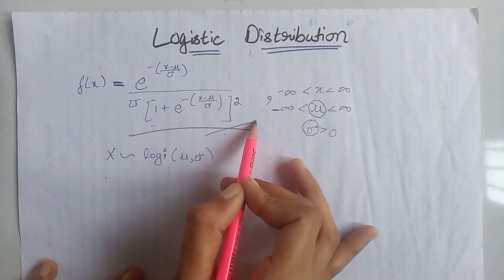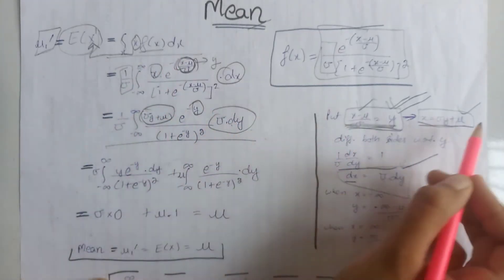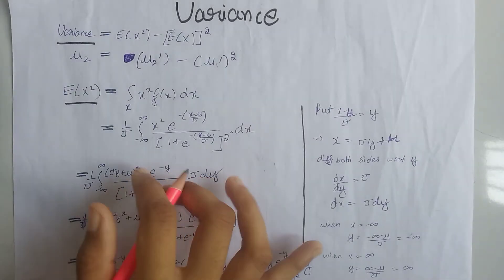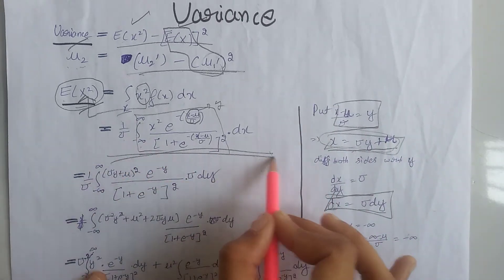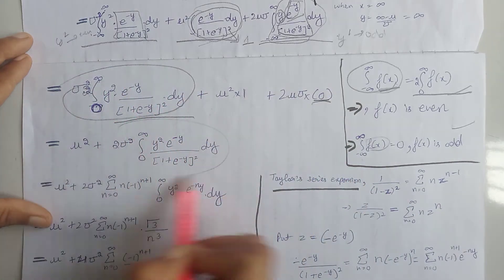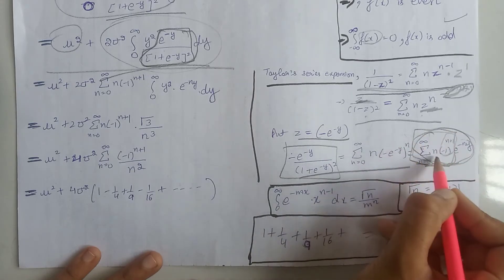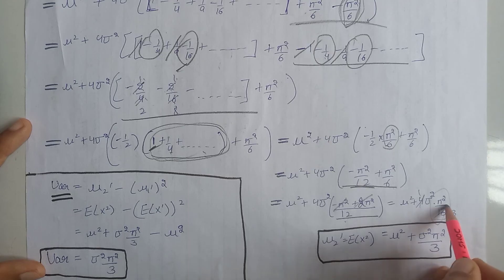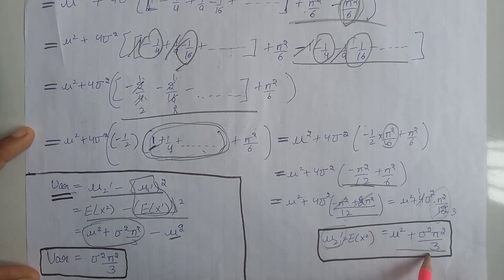mean and variance of logistic distribution